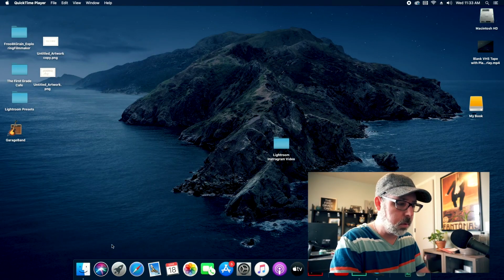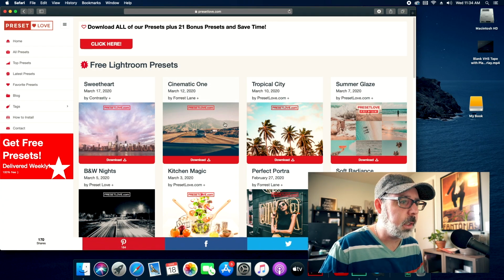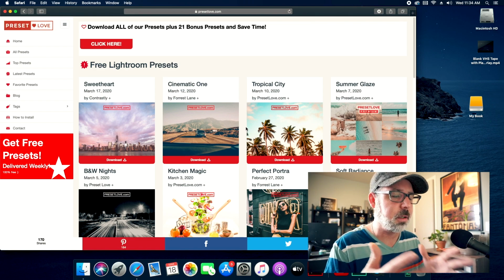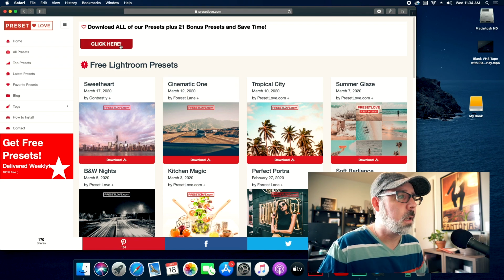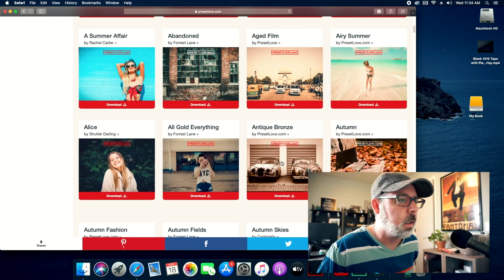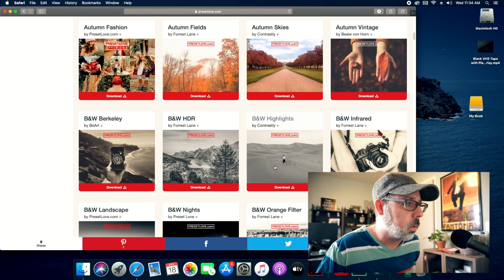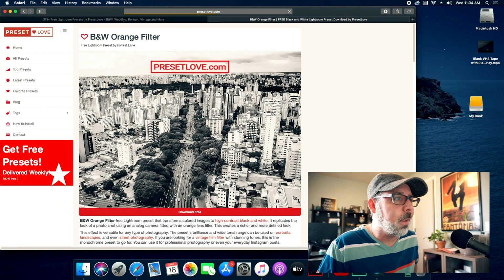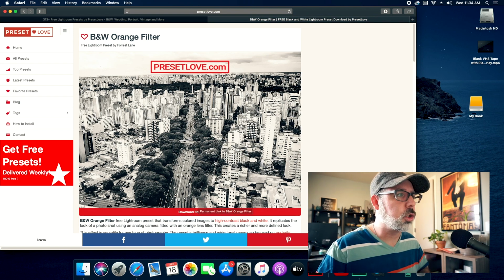How I Edit My INSTAGRAM Photos Using FREE LIGHTROOM Presets | Tutorial Tuesday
See how I edit my Instagram photos using free presets from Preset Love in my Lightroom Mobile app. Lightroom is a free app that you can use presets to edit your Instagram photos. The presets I use for my Instagram photos all come from presetlove.com. Watch how I use presets in Lightroom to edit my Instagram photos.

This is the life of a lightroompresets and socialmediatips in and out of the classroom.